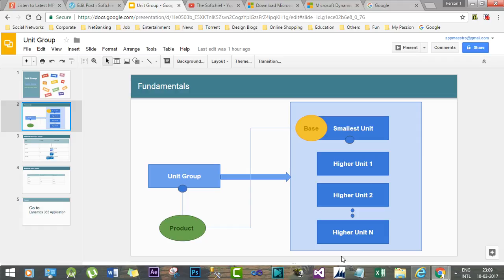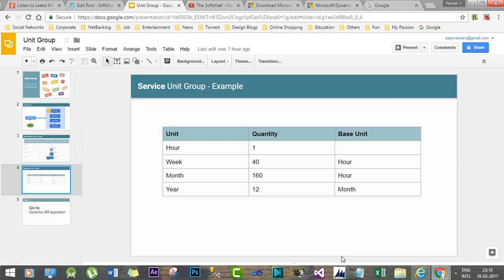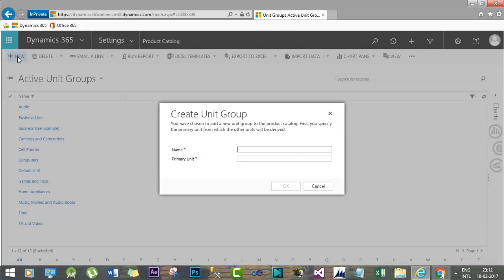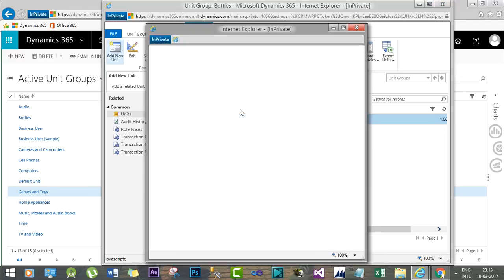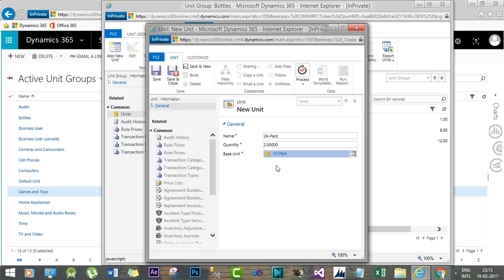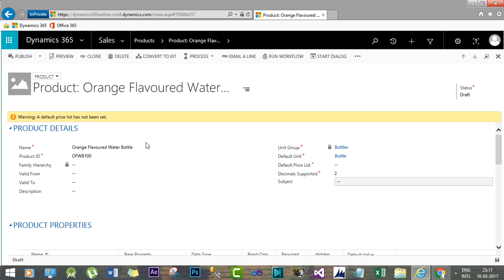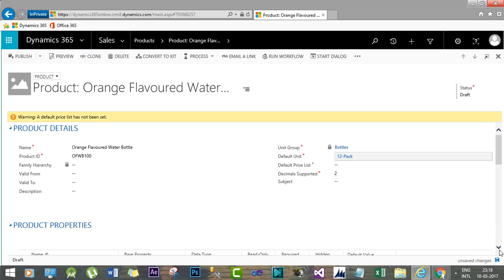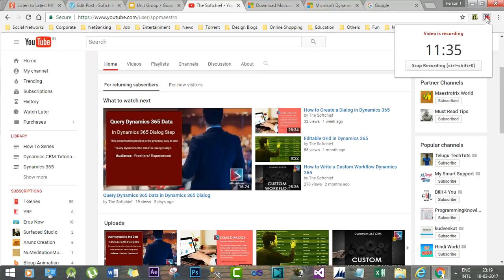Unit Groups in Dynamics 365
This video explains the below points: What is Unit Group, How to configure Unit Groups, Associate Unit Group with Products.